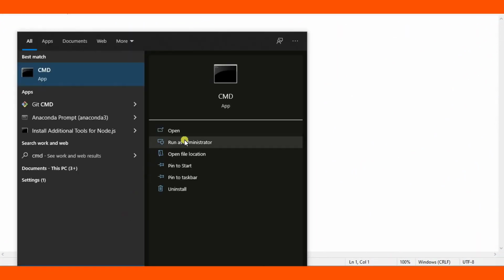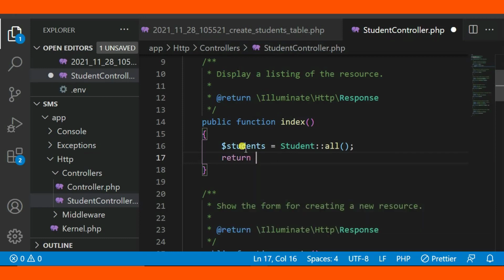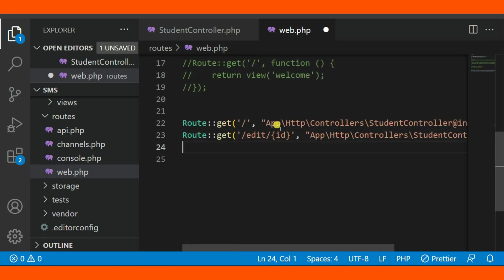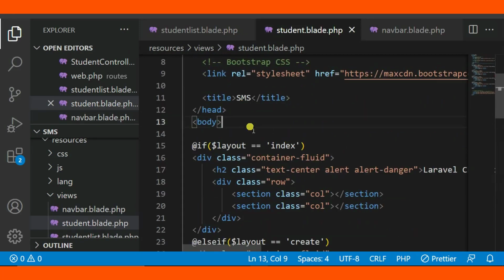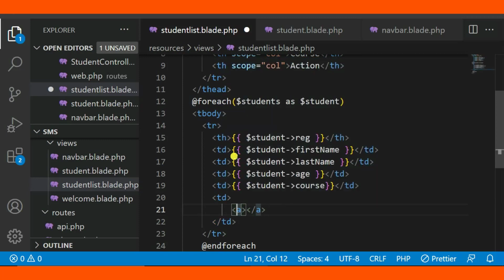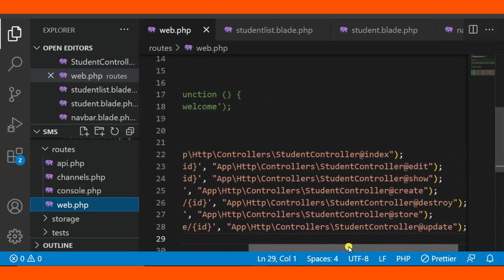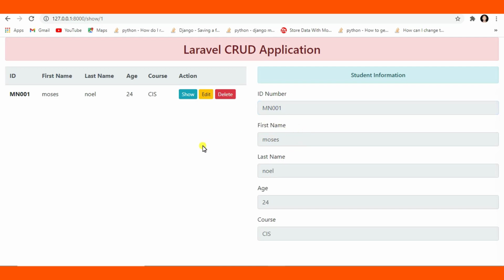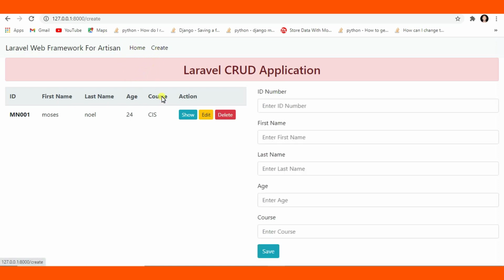Laravel CRUD Application - Full Project